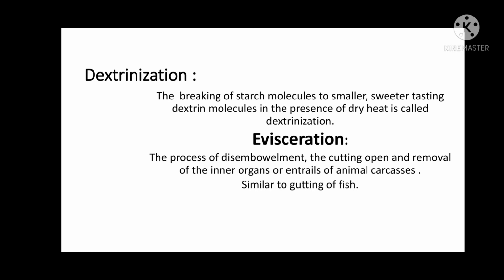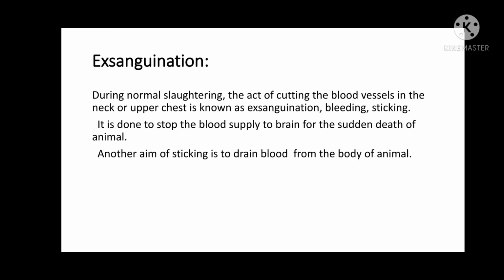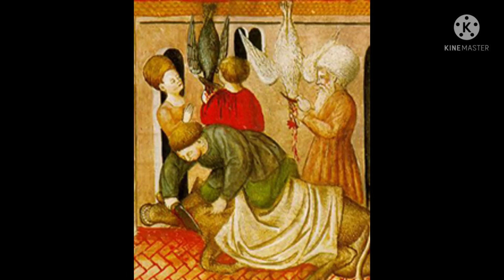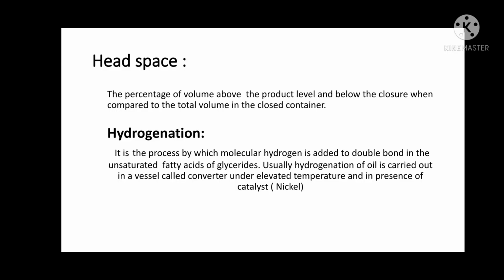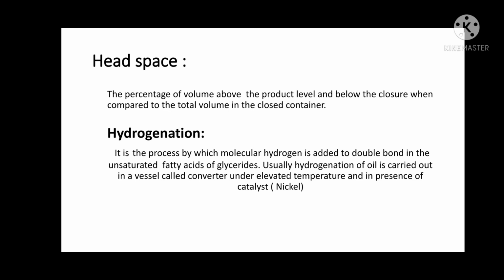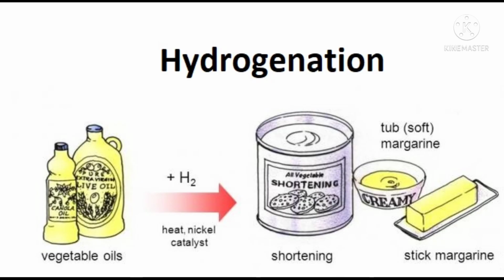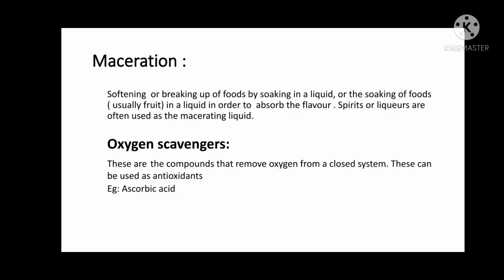Every food Technologist need to know these basic definitions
Definitely these notes use for your interview and especially for your further studies.